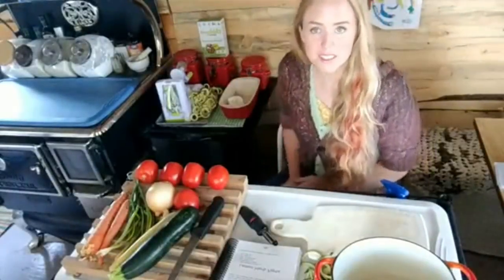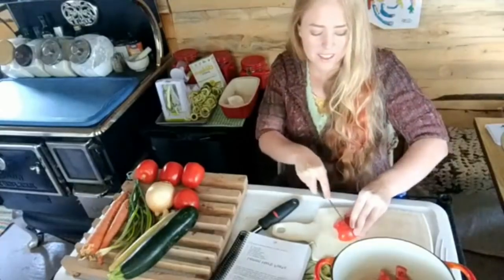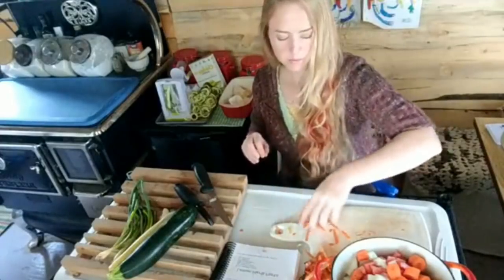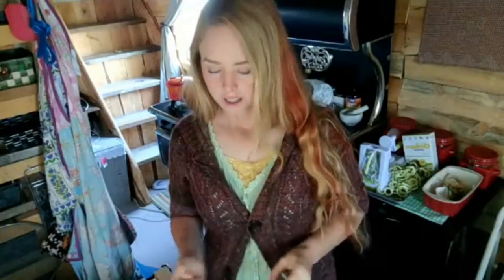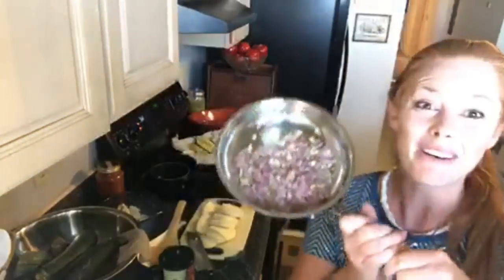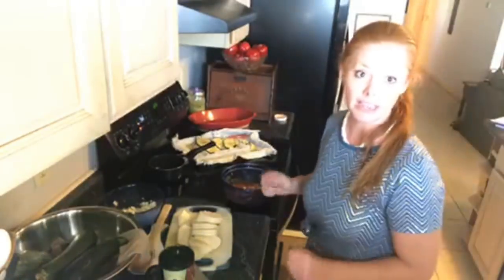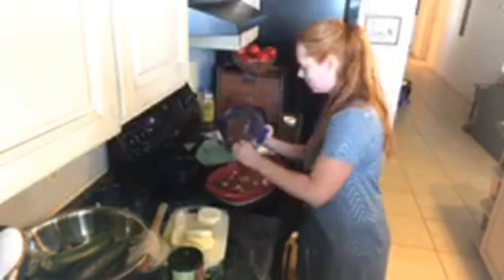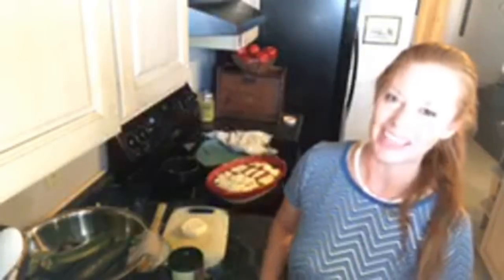Zucchini Noodles and Lasagne....Grain Free!